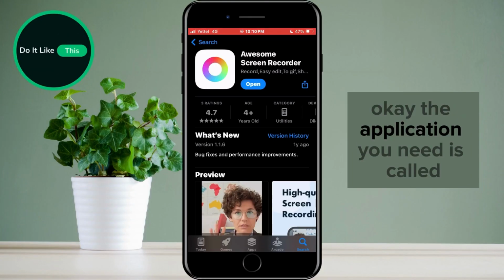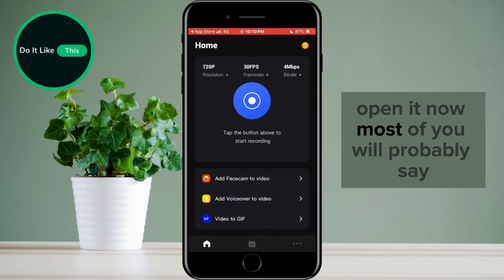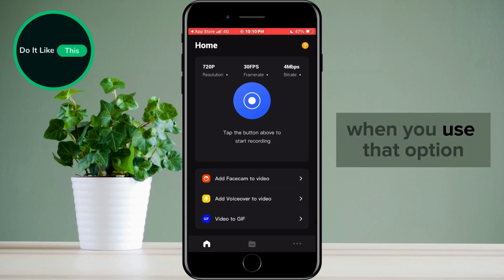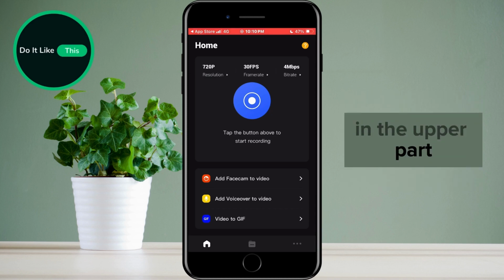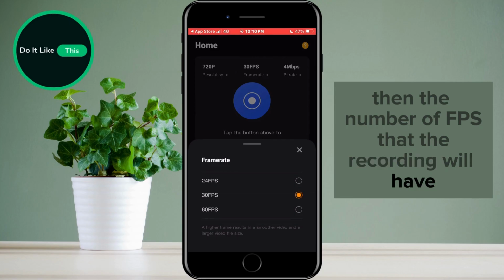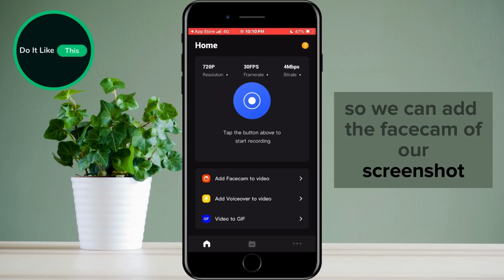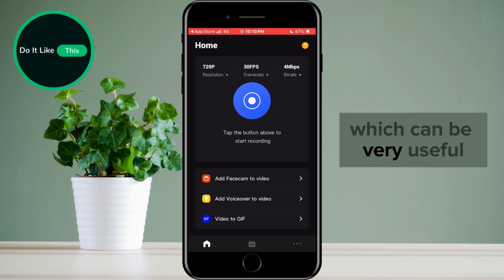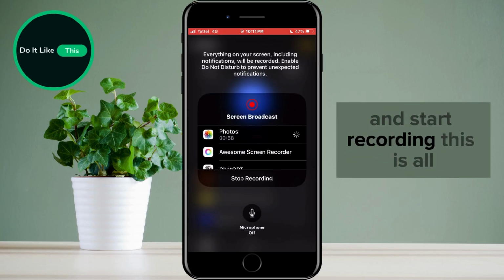Better Way To Record Screen On iPhone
Discover the best method to record your iPhone screen effortlessly! In this video, I'll guide you through a step-by-step process to capture high-quality screen recordings using built-in features and pro tips. Whether you're creating tutorials, capturing gameplay, or saving memorable moments, this guide will help you get the most out of your iPhone's screen recording capabilities.